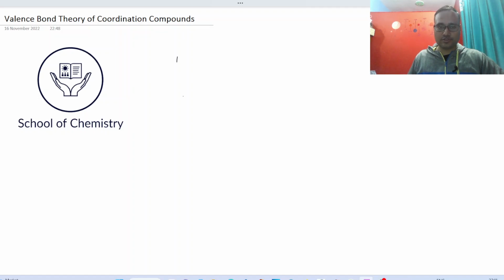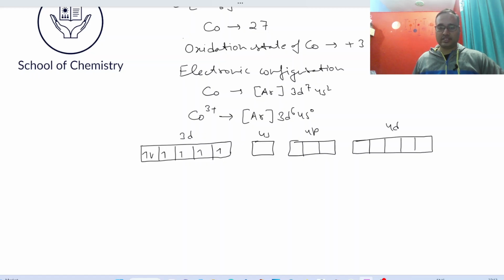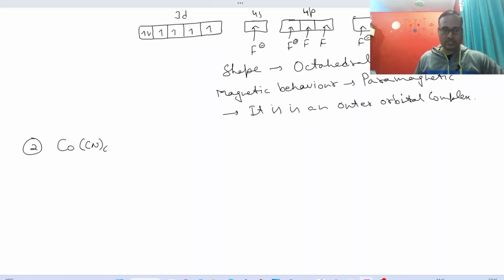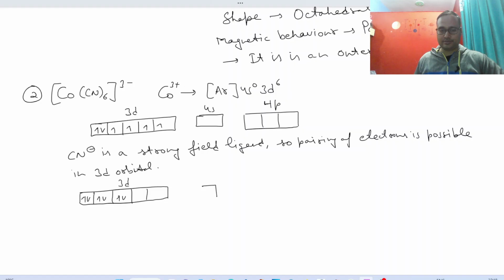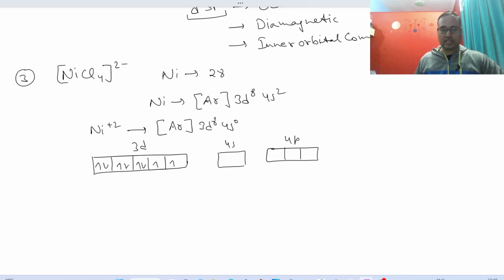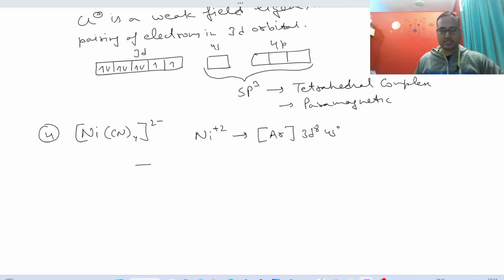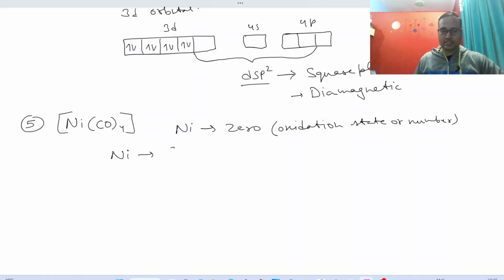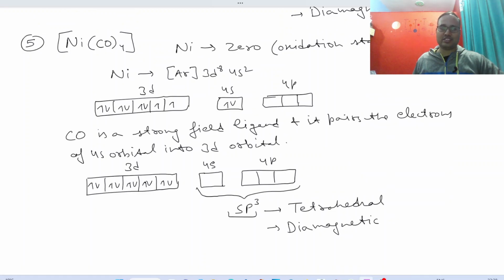Valence Bond Theory of Coordination Compounds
Explanation of the formation of Coordination compounds @Skyadav29 by Sandeep Sir